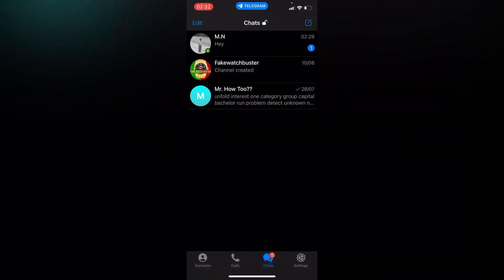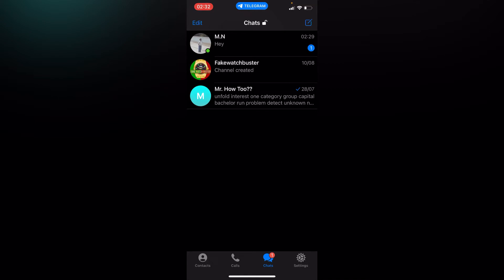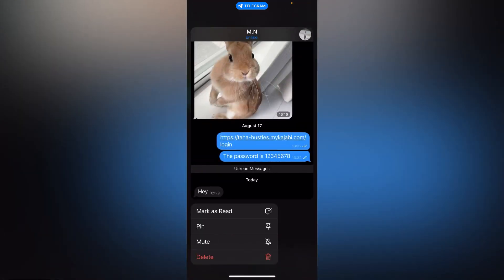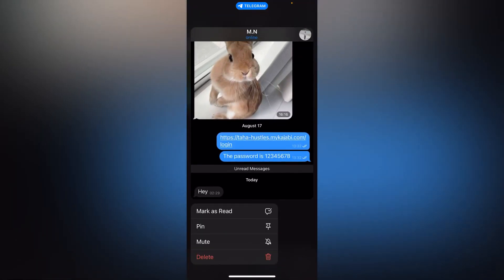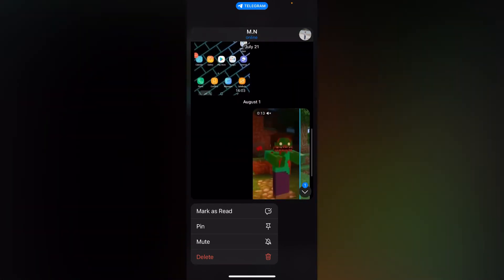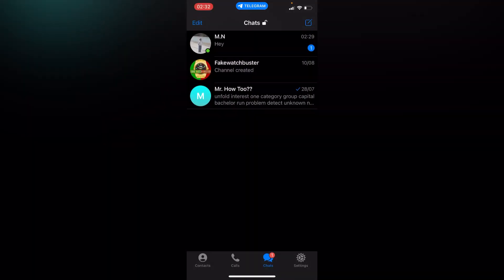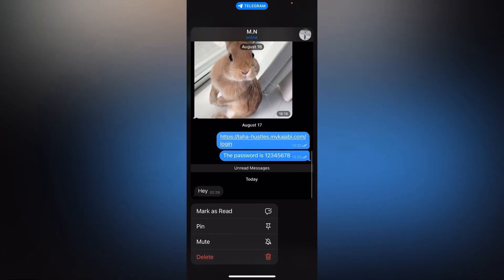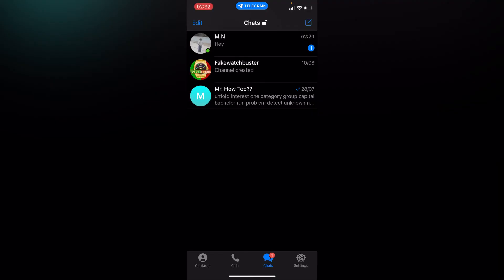How To Read Messages Without Opening Chat On Telegram | Simple tutorial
In this video we share with you how to view and read messages without opening them on your telegram account